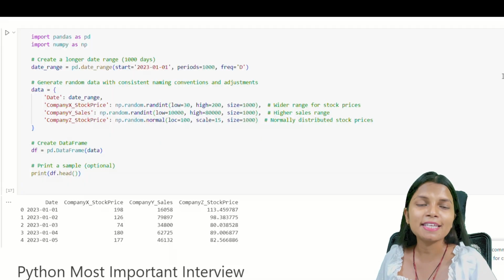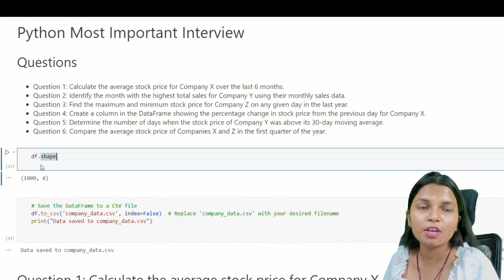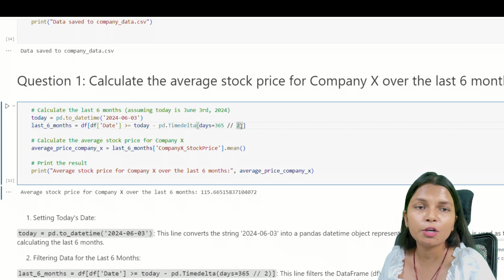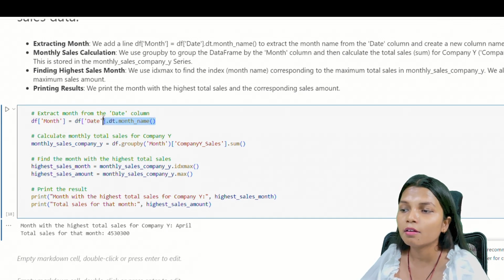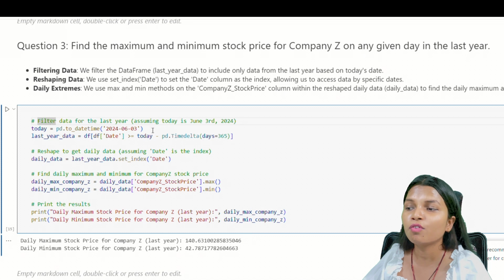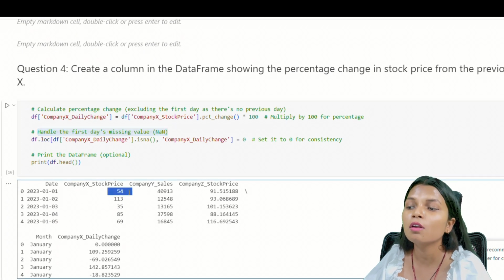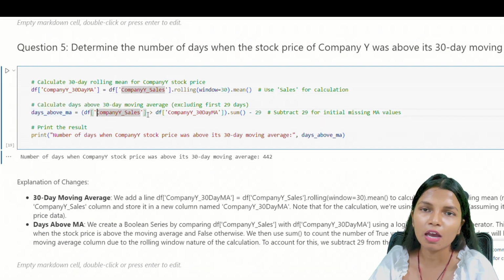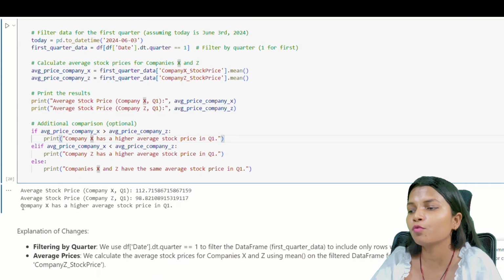Day-12 Project based on pandas & numpy Library | implement what you learnt | Codingdidi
This video equips you with powerful Pandas techniques. Learn how to:

✅Generate random data using numpy
✅Interview based question
✅Pandas Questions
✅ complete Question

Boost Your Data Skills:

✅No Pandas experience required! We'll start from scratch.
✅Real Python Code: Hands-on examples to solidify your learning.
✅Become a data rockstar! Impress your colleagues with your skills.

For content in Hindi, check out @codingdidi-hindi

/  @codingdidi   for English content

/ @codingdidi-hindi  for Hindi content